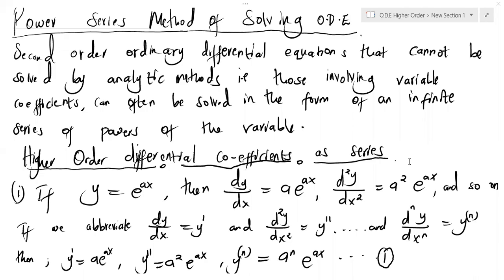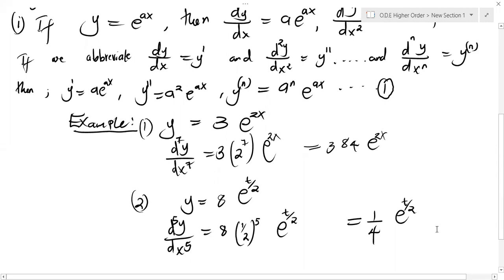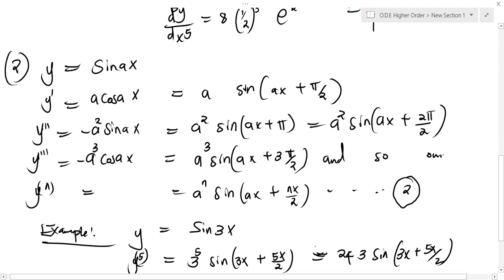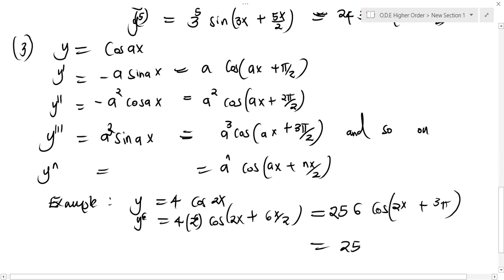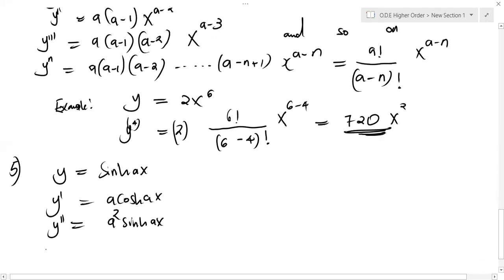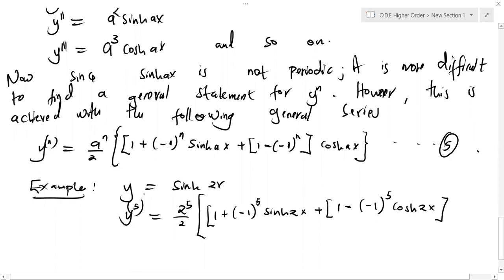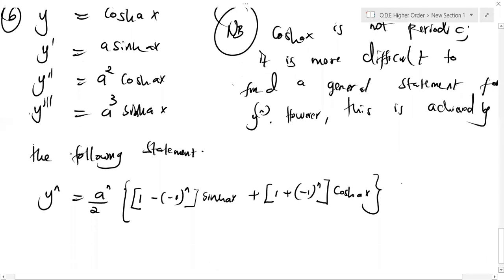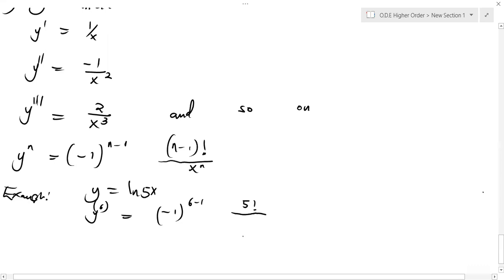Higher Order Differential coefficients as series ( Power series method of solving O. D. E)